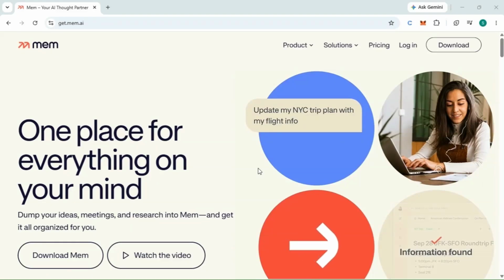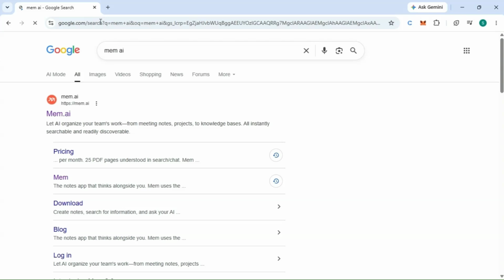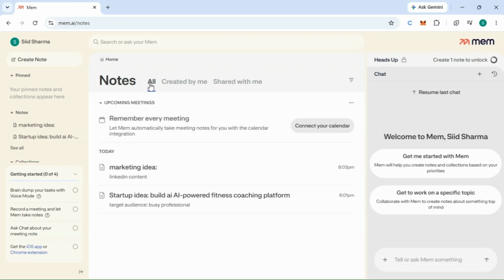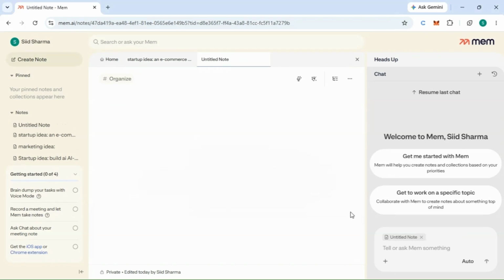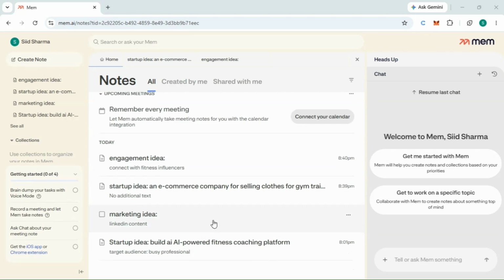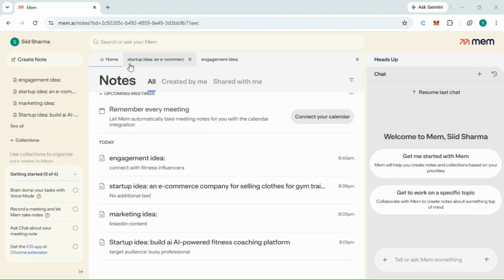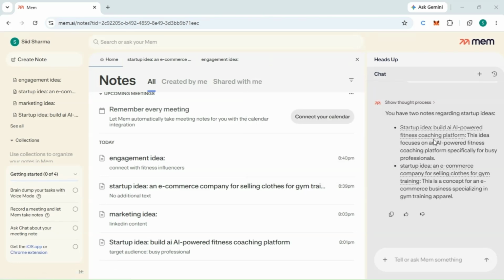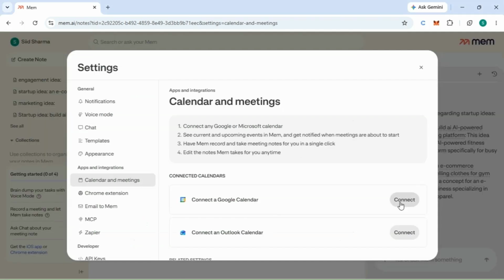MemAI Auto Organizing AI Note Taking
Today I explored Mem AI — an AI-powered note-taking and knowledge management tool.

You can:
• Store notes
• Organize ideas automatically
• Search information with AI
• Build a second brain
• Retrieve knowledge instantly

Perfect for founders, students, creators, and professionals.